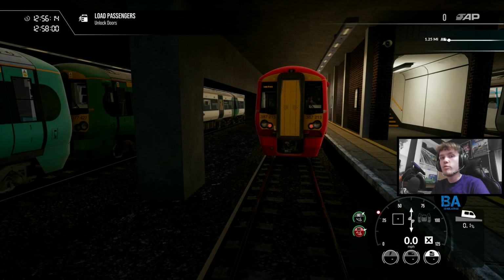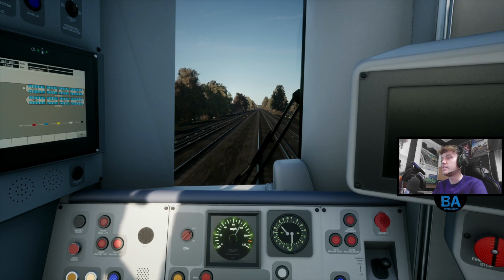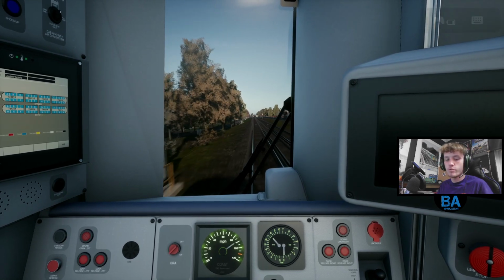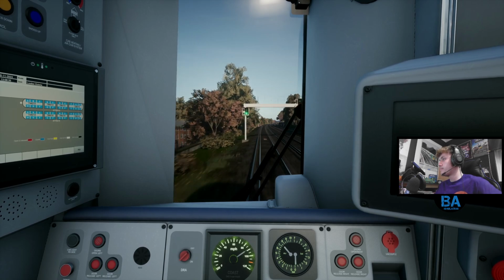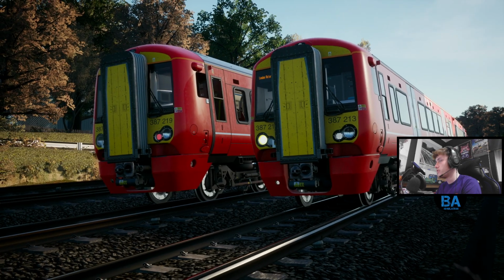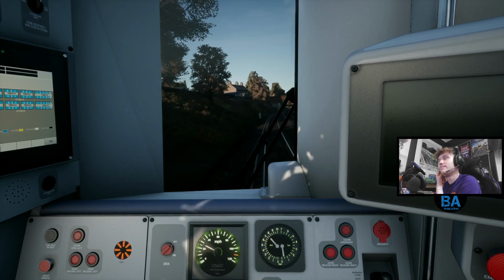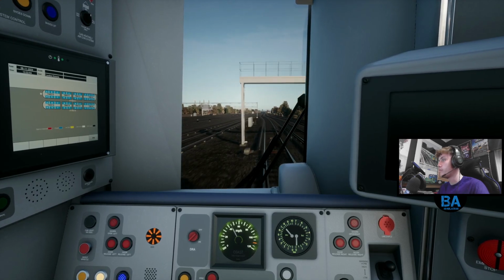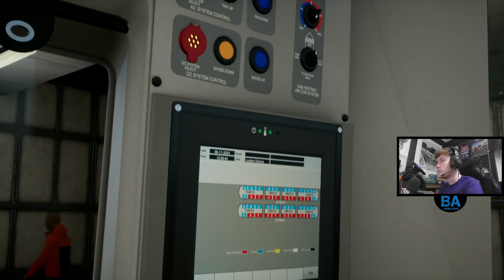Lunchtime Express - Class 387 - Brighton Mainline - Train Sim World 4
Driving along the mainline up to Victoria on one of the fast Gatwick Express services running non stop, taking the tourists into London for lunch. Hope you enjoy!